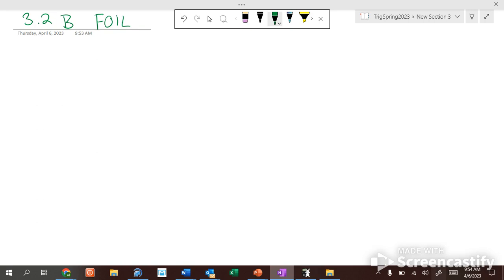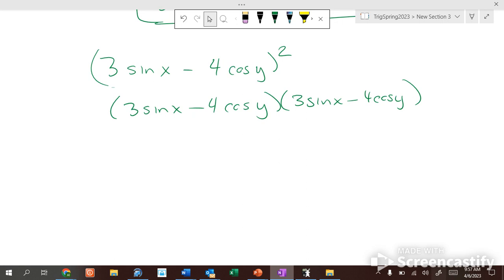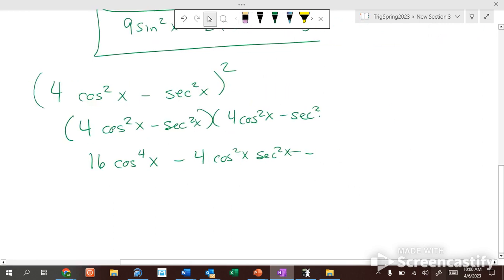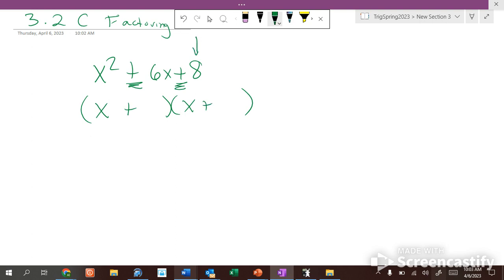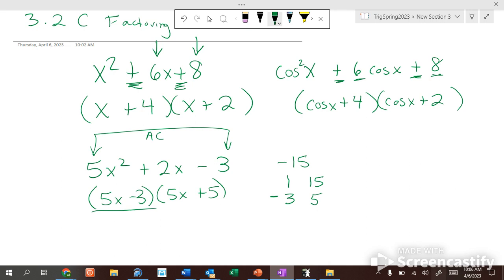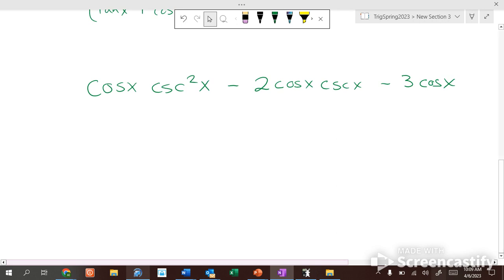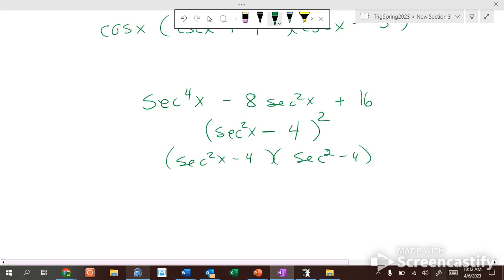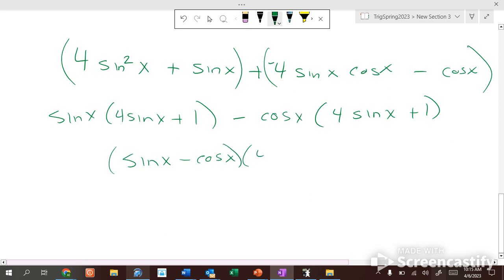3.2 B & 3.2C